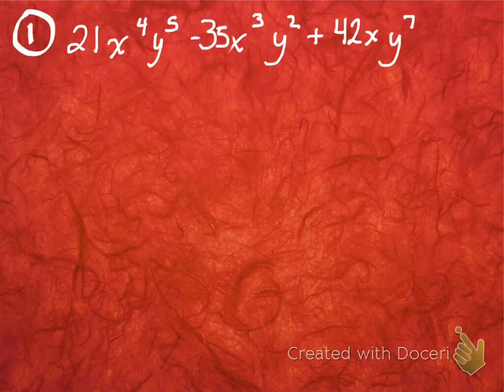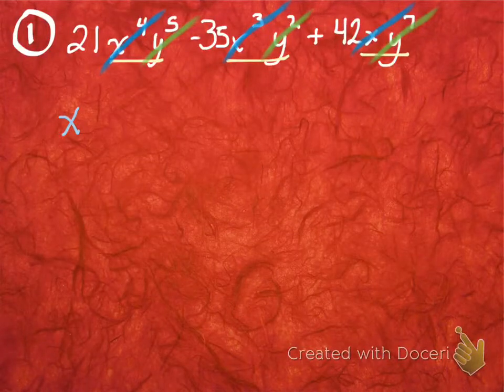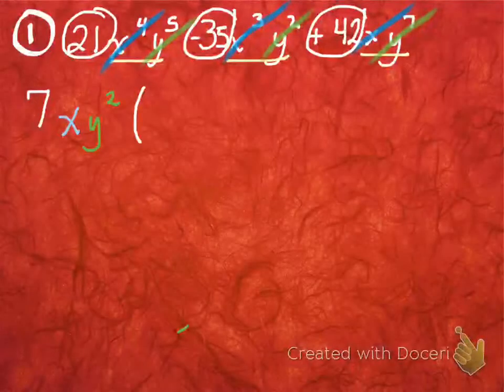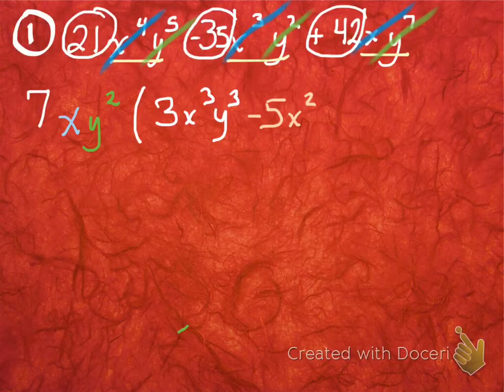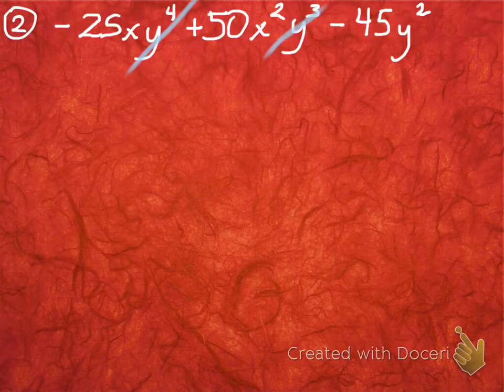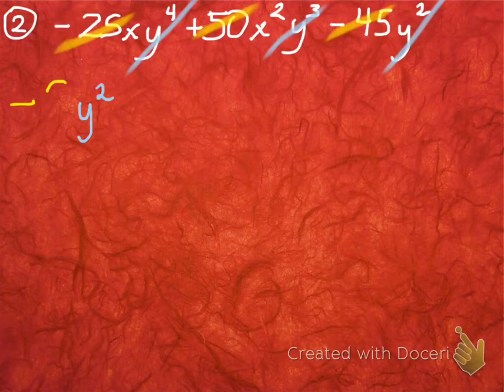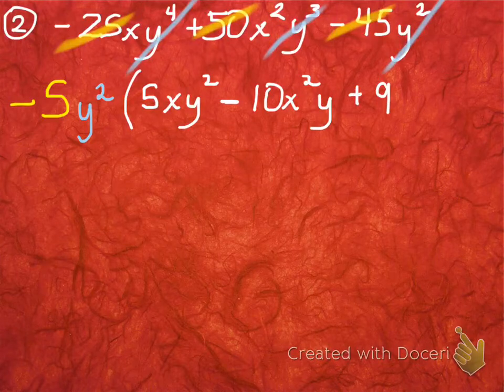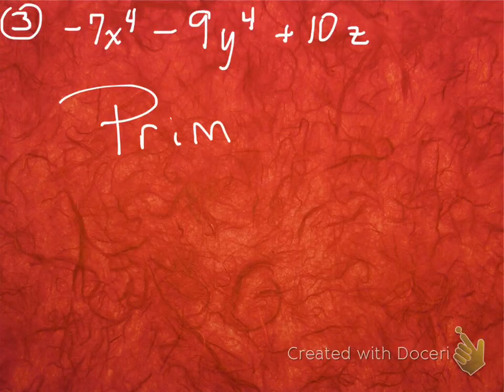factor gcf polynomials